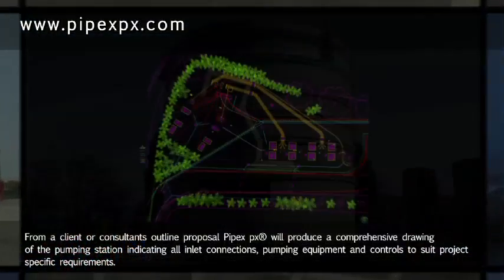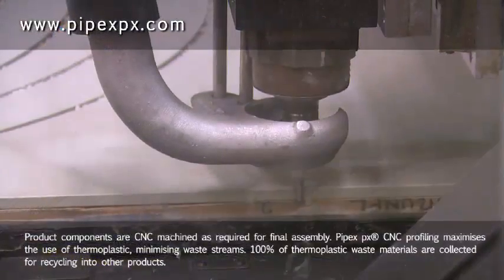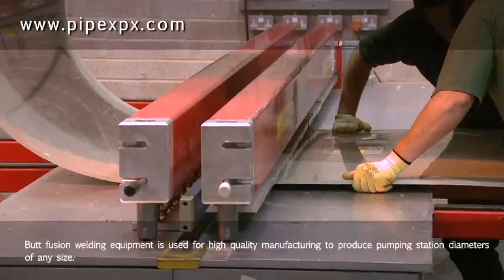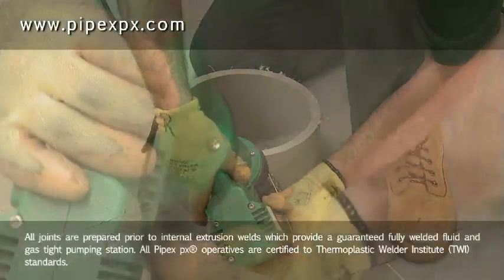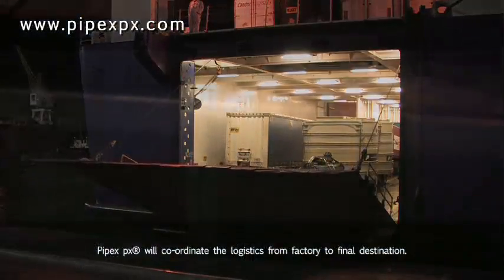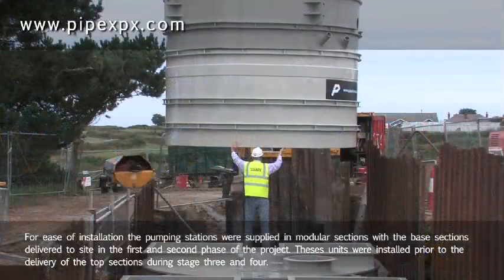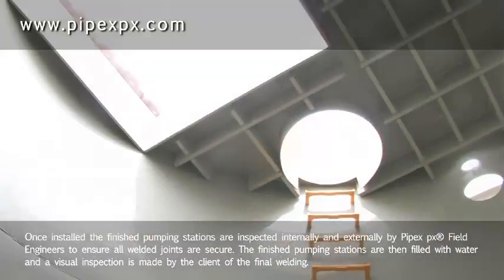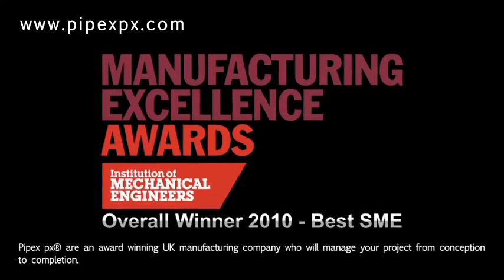Guernsey Waste Water - Pumping Stations and Chambers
Pipex provided new sewage facilities at Creux Mahie on the Isle of Guernsey, UK, as part of a larger project to implement the first ever full sewage treatment system for the Isle. The sewage works at Creux Mahie require upgrading, because at present waste is deposited at a short sea outfall at the cliffs of Torvetal, but being so close to the shore, this has caused many problems for those who live nearby and for those who make use of this area. The new facilities, fabricated by Pipex, will improve this system by directing sewage to a larger pumping station at Belle Greve, which has a long sea outfall, depositing waste away from any public and/or residential area.
Pipex supplied and fabricated a waste water treatment system consisting of:

1 No. Polypropylene (PP-H) debris chamber, 2M ø x 5.5M deep
1 No. PP-H Storage chamber, 4M ø x 6M deep
1 No. PP-H Pumping station 4M ø x 7M deep
2 No. PP-H Penstock chambers,1.8M ø x 2.8M deep and 1.8M ø x 4.5M deep
1 No. PP-H Emptying point, .9M ø x 1.2M deep

Due to the size of the tanks, and the narrow roads on the island of Guernsey the roads leading into Creux Mahie had to be closed on the morning of each delivery. Thanks to the light weight nature of Pipex products this disruption was kept to a minimum as our tanks were delivered in 2 loads. If the tanks had been made from traditional materials such as concrete or steel then the closures would have been longer and more disruptive with multiple loads and lorries travelling to Creux Mahie.